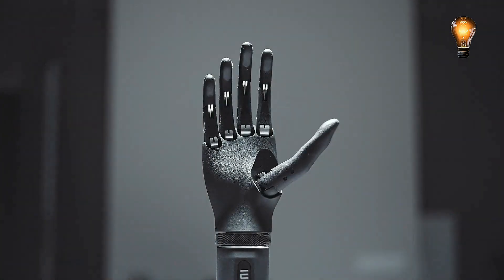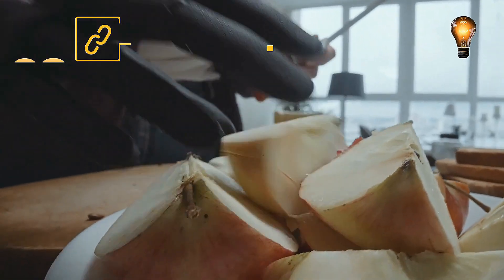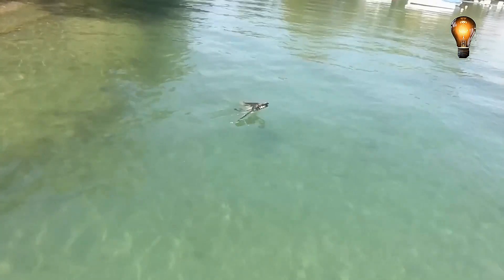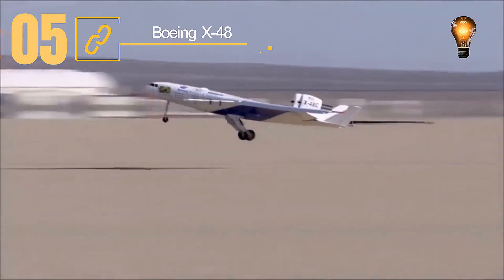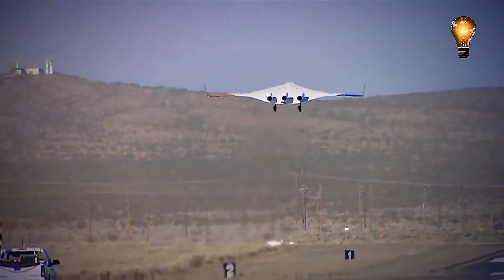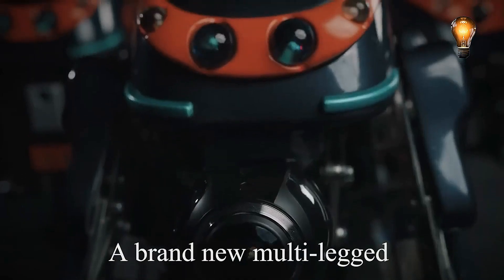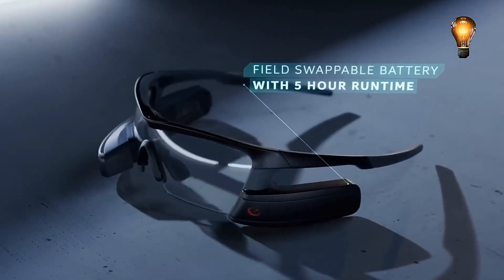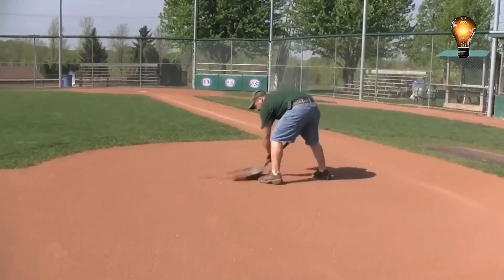9 Cool Gadgets and Robotic Technology ideas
No wonder Robotic spider could soon be inspecting sewage pipes. You will be amazed by observing mobile robotic systems to perform various tasks, on construction sites, and manufacturing facilities we show you today.
Get ready and lets move on to the video

Timestamps and Cool Gadgets Link:

00:19 9  Baubot

01:07 8 Esper Hand

02:04 7 Dipper

02:54 6 CISBOT

03:44 5  Boeing X-48

04:49 4 ATS Aircraft Towing System

05:46 3 SPD1

06:36 2  Intel Recon Jet

07:36 1  Sifter Shovel